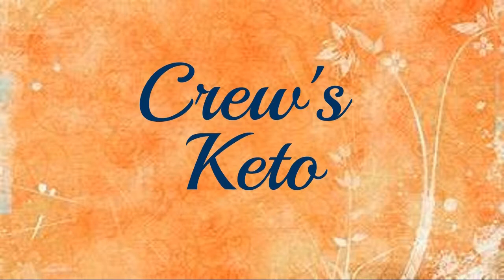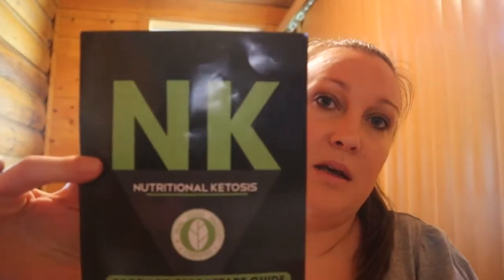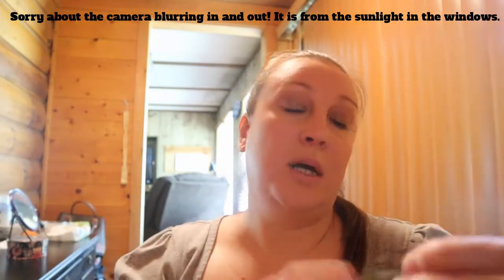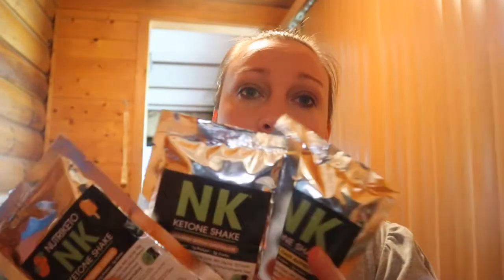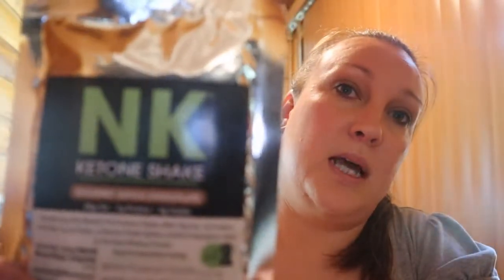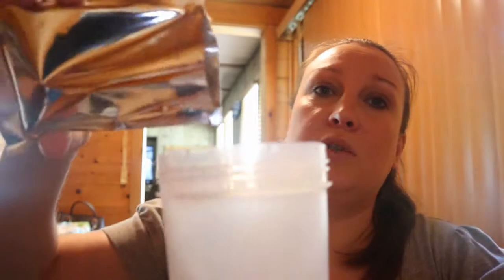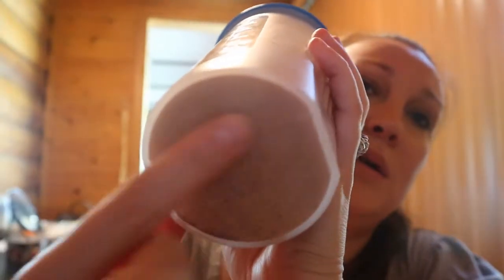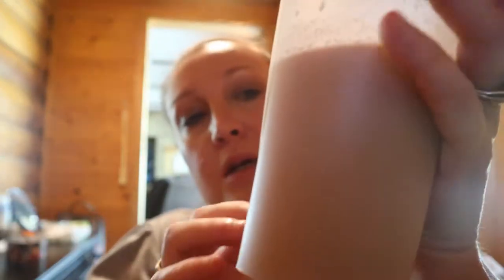NK Product Review/What I thought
Hey Everyone!

In this video, I will be reviewing the Nutritional Ketosis Shakes and the BHB Drinks.  I will only be testing two of the flavors. One in the shake and the other in the bhb. I hope you guys enjoy the video!

This Video Is NOT sponsored and all opinions are my own. I appreciate you using those links as it helps to support me and this channel.
BE THE BEST YOU IMAGINABLE